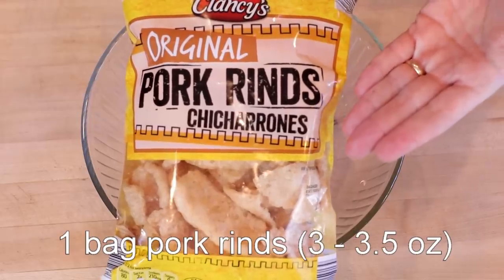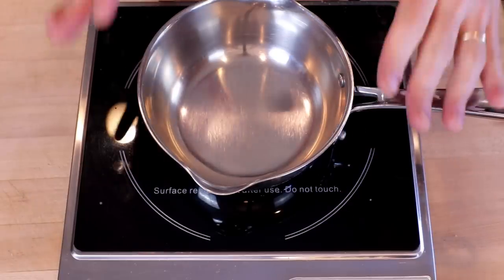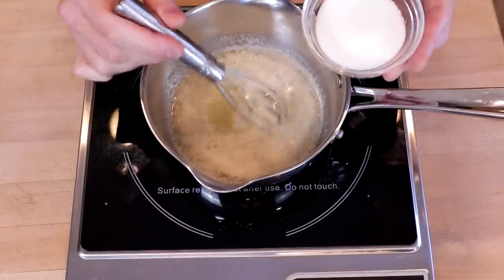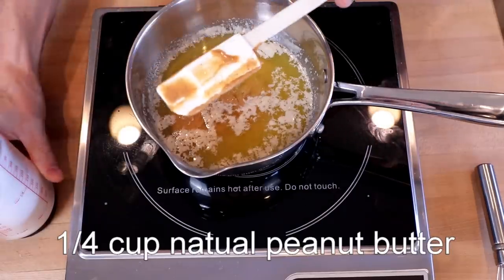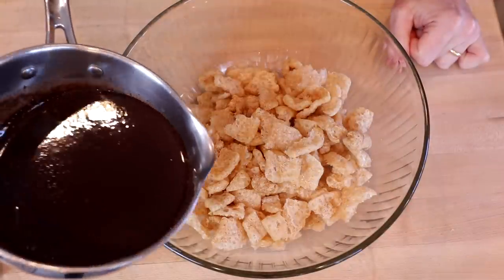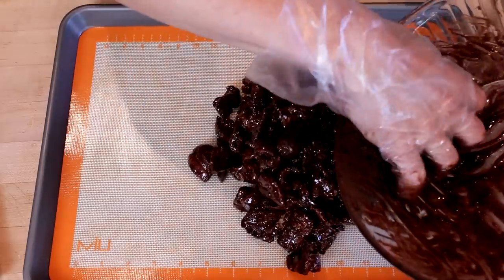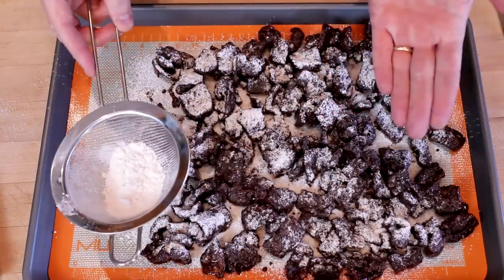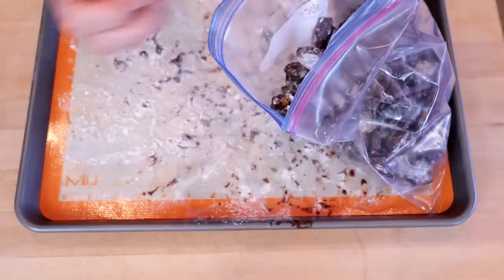Keto "Puppy Chow" Snack Mix and Fat Bomb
This snack is crazy delicious -- and while it is low carb at 2g per one ounce serving, you'll need to show some restraint.  You'll want to eat the entire batch at once, but that will be all of you net carbs for the day.  So pace yourself.

Products used in this video:
Silicone mats
Adjustable measuring cup